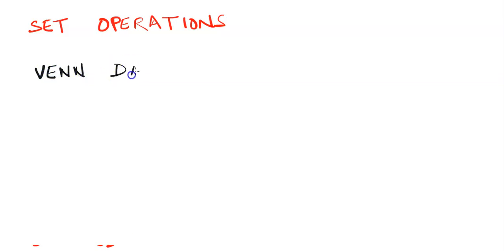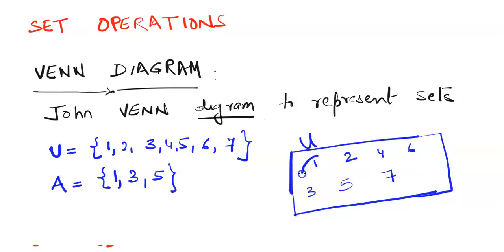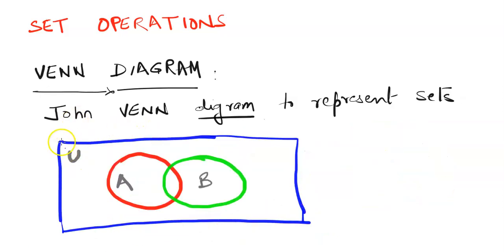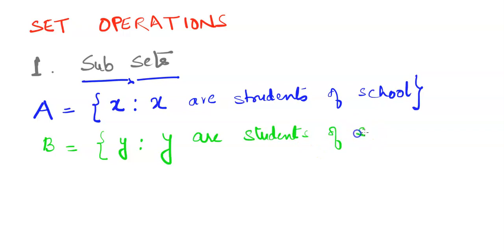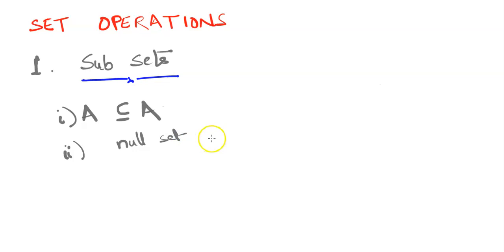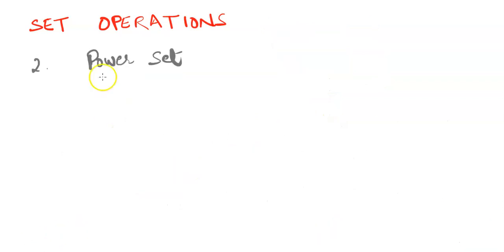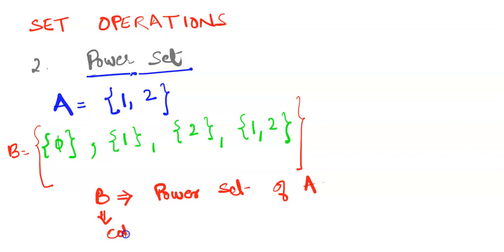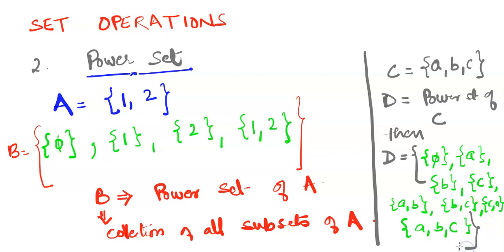1.12 Set Operations 1